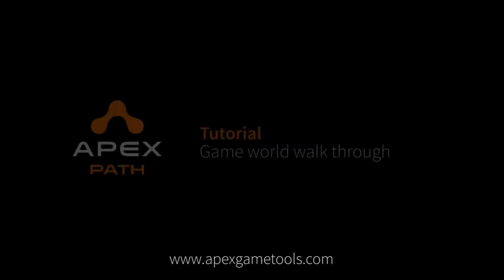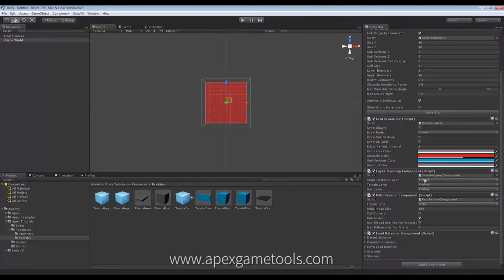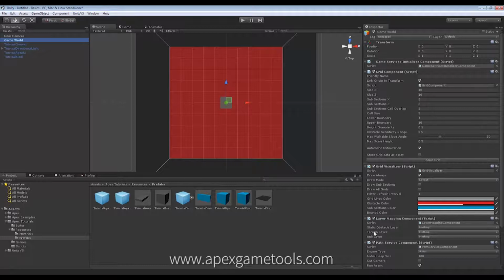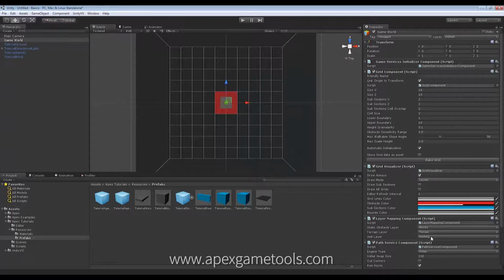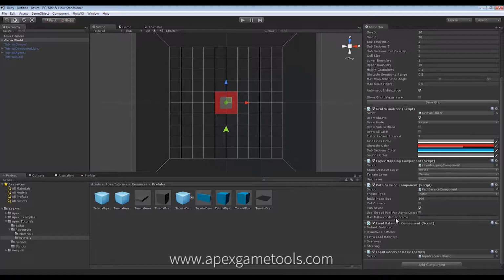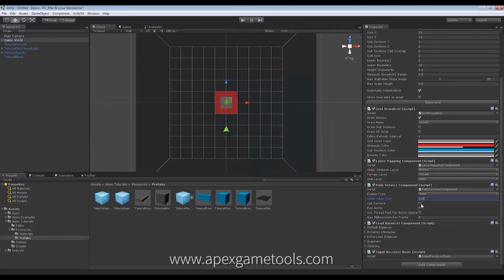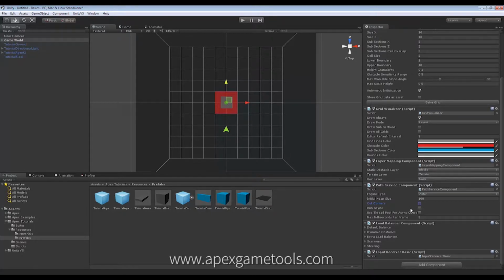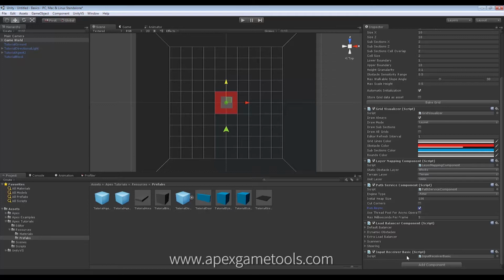Unity Tutorial Apex Path Game World